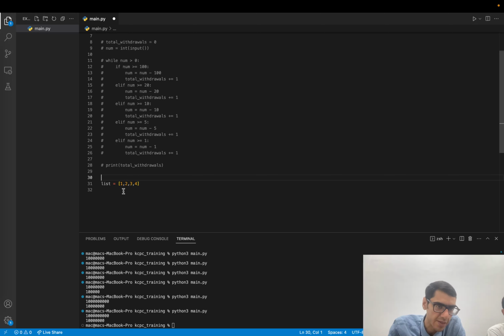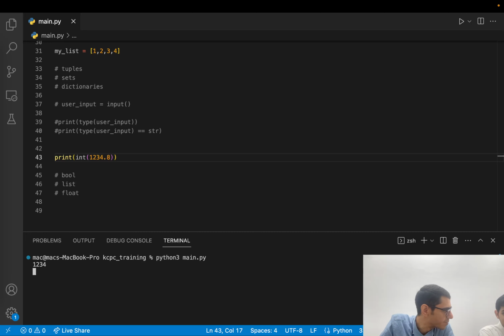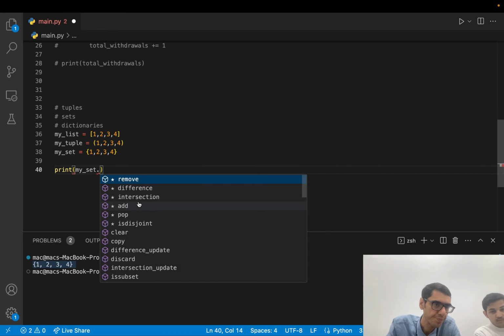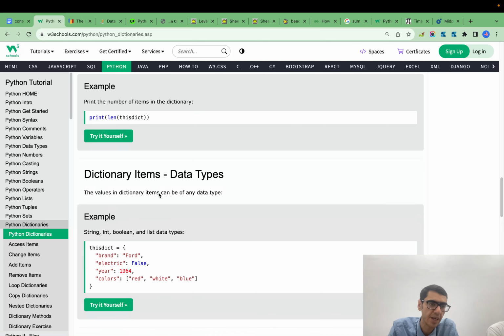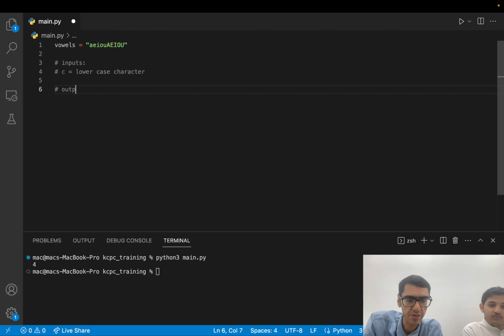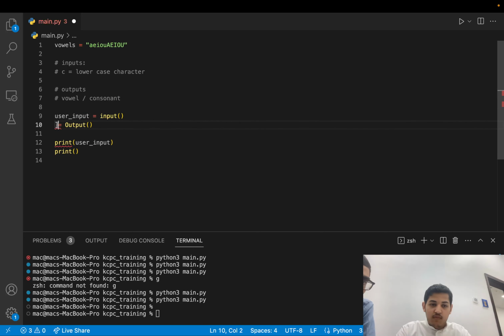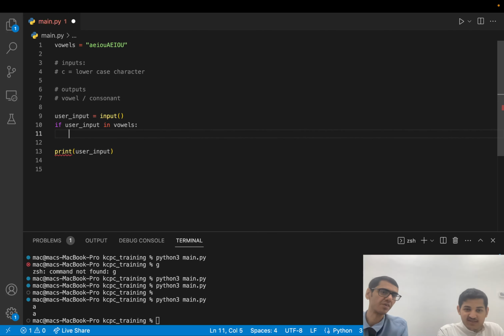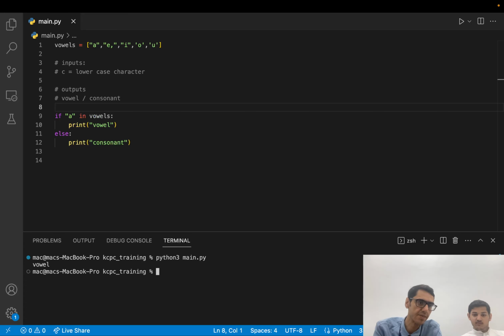07 - Python Basics + vjudge level 2 (part 1)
Problem A of Level 2